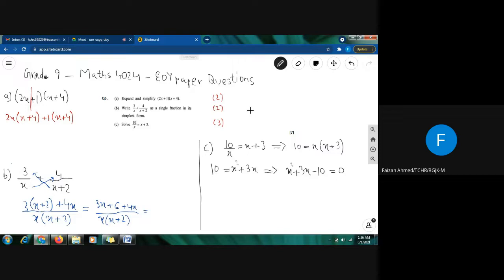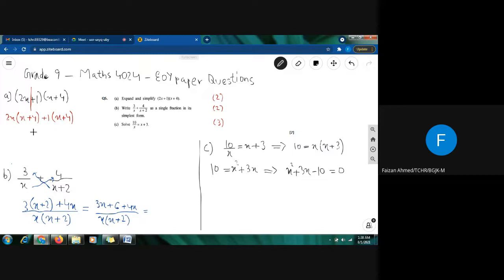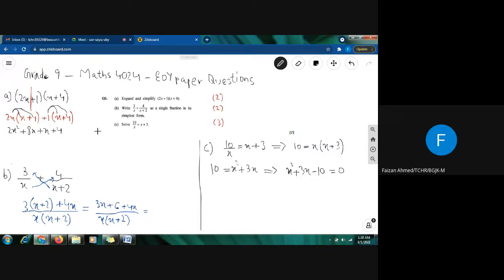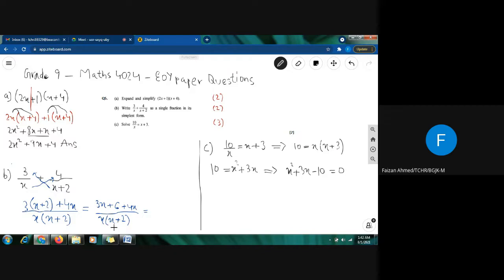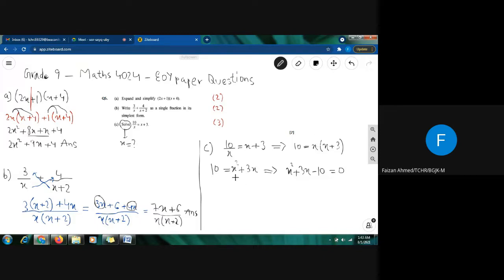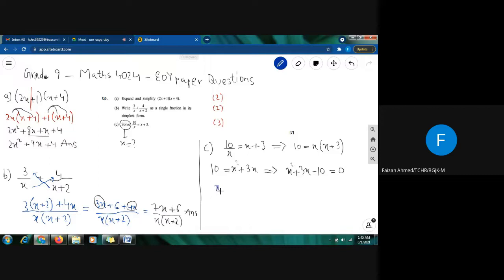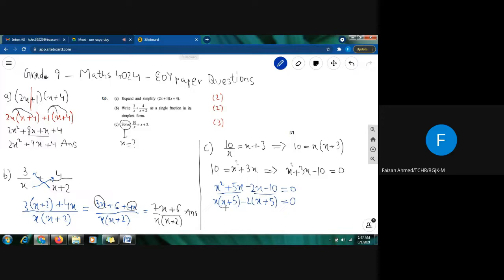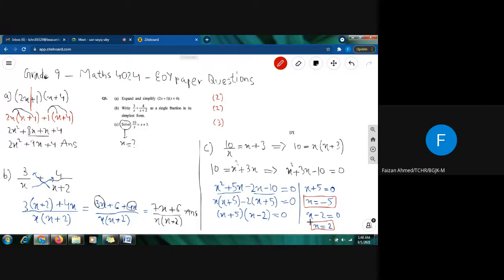Gade 9- Maths 4024- EOY Paper Question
Paper Questions- End of year Exam- Maths- Q5